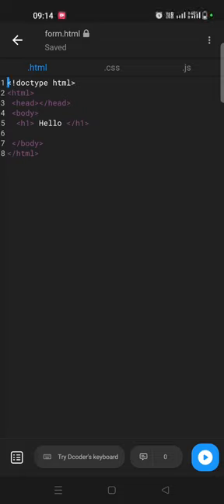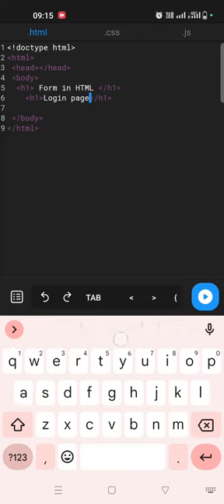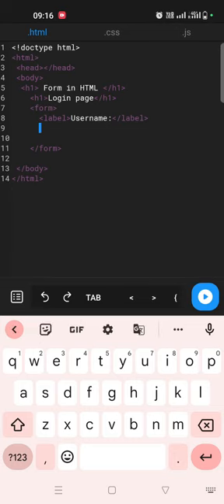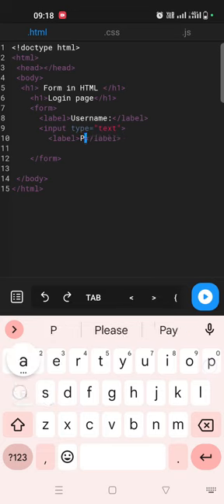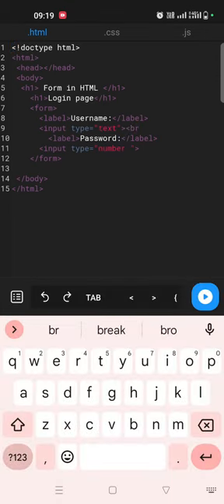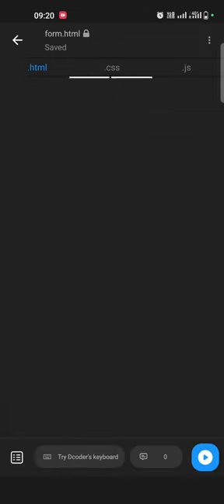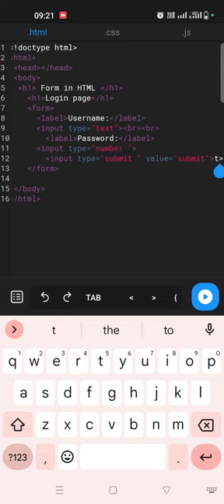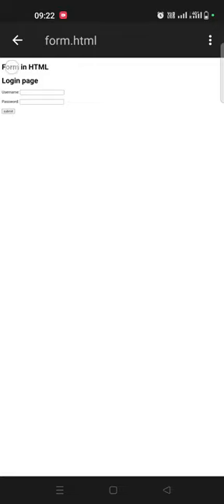Simple login page in HTML